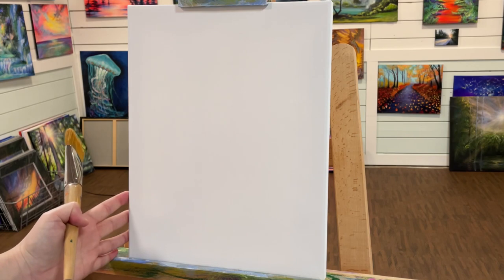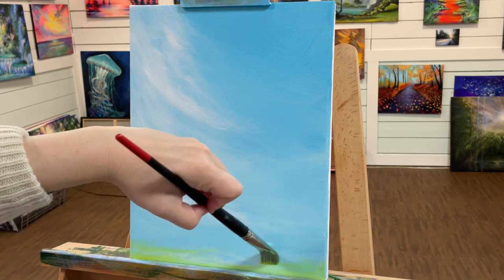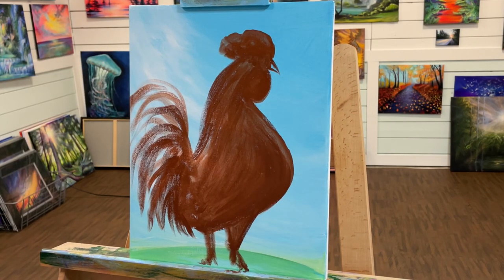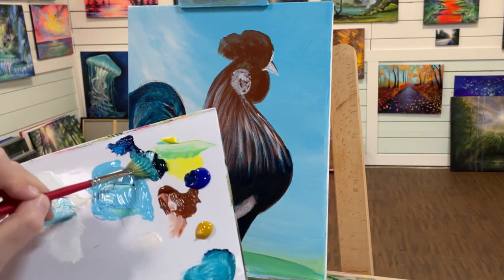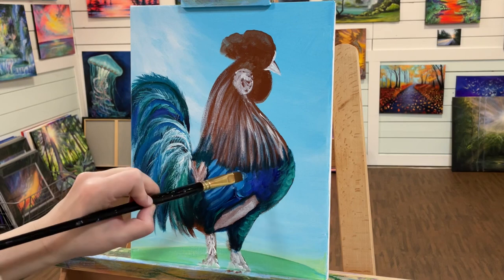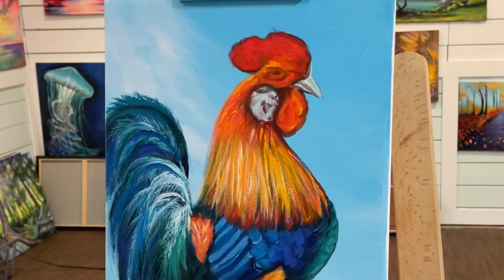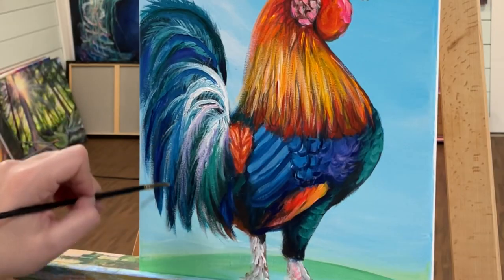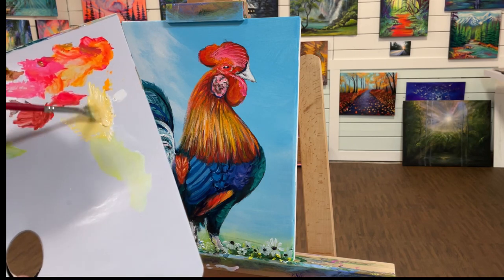How To Paint A ROOSTER 🐓 Acrylic Painting Tutorial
This is an acrylic painting tutorial of how to paint a Rooster.  You’ll need the following colours and brushes for this painting tutorial:
White
Yellow ochre
Light permanent blue
Burnt Sienna
Cadmium yellow
Neon yellow warm
Neon pink
Neon red
Ultramarine blue
Phthalo blue
Thalo green
Liner brush
Filbert
Fan
Wisp fan
Round
Mop
11x14” canvas